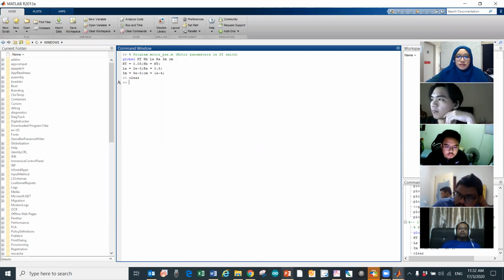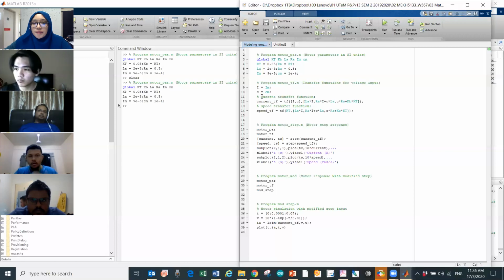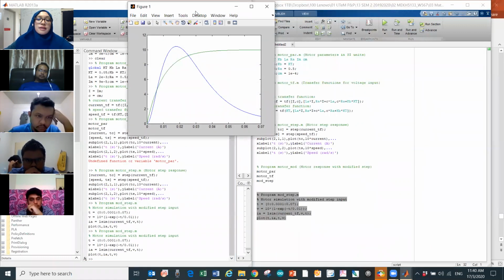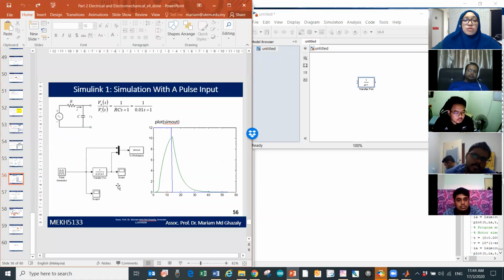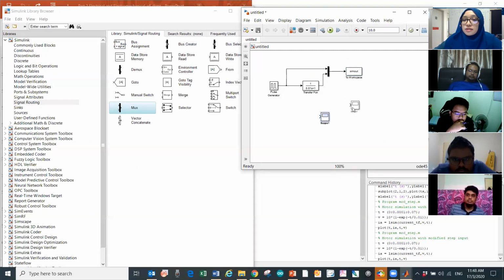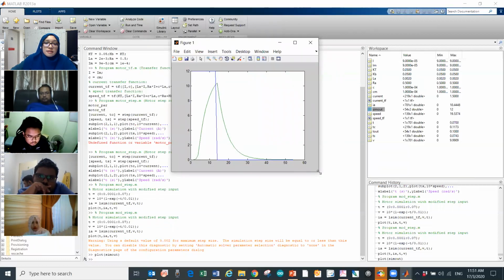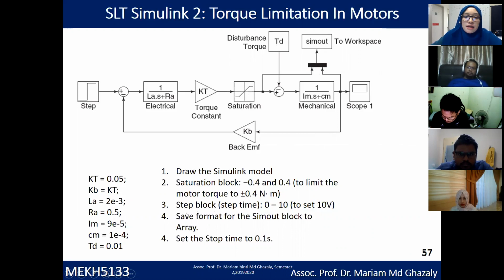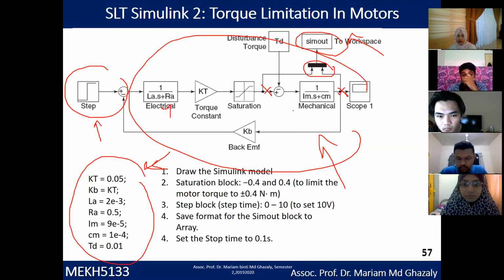MEKH5133 Dynamic System - Modeling of Electrical and Electromechanical System (Video 4)